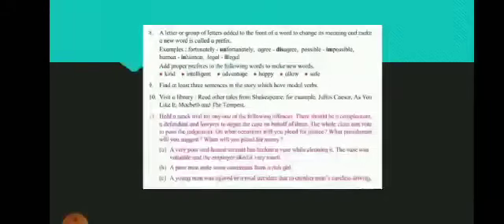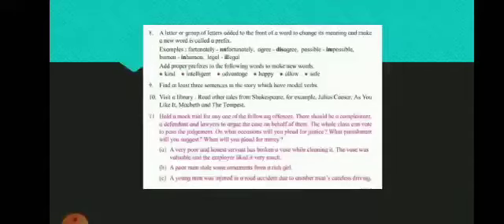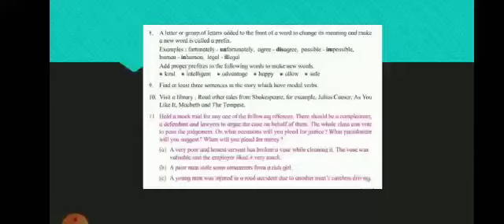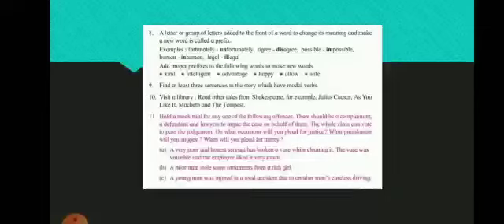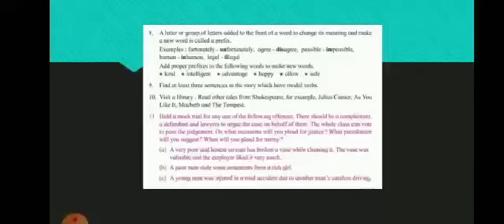English Std 6th 30 Jan